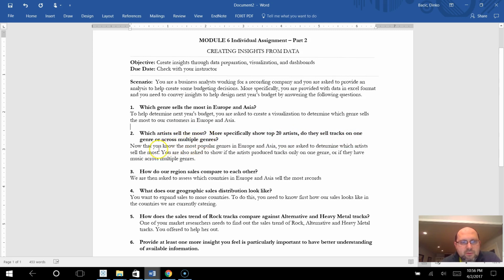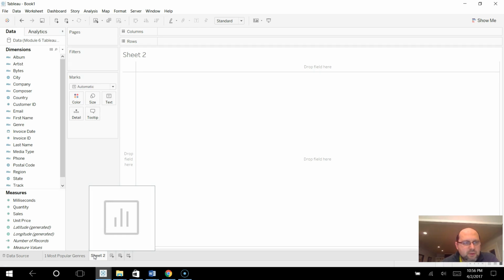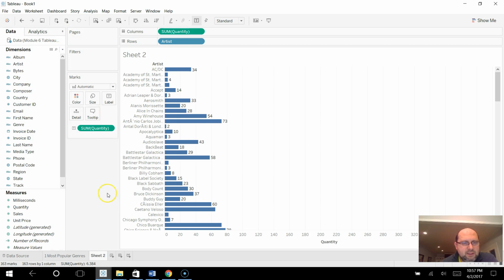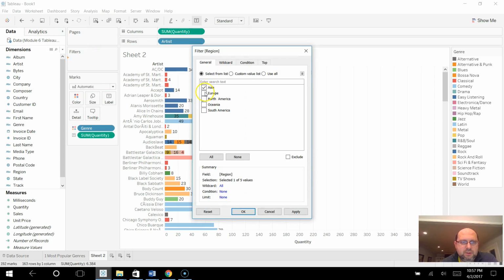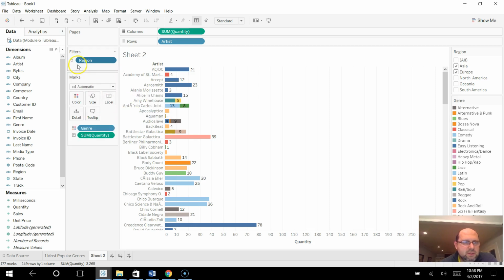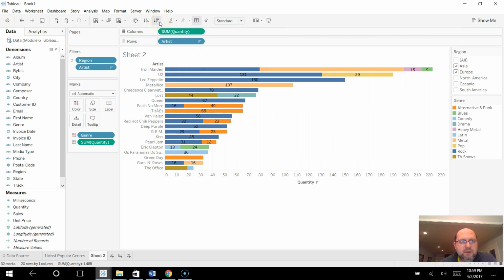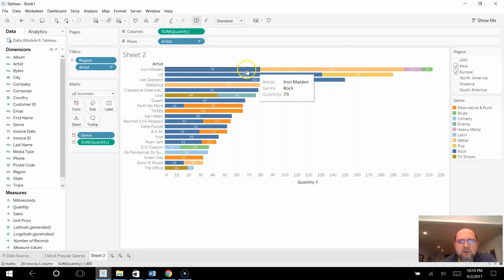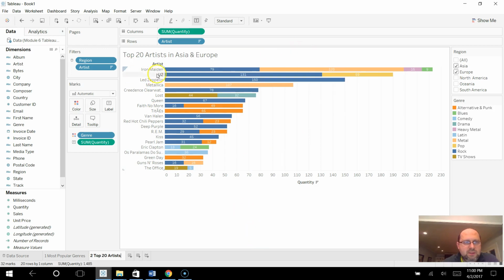Top 20 Artists